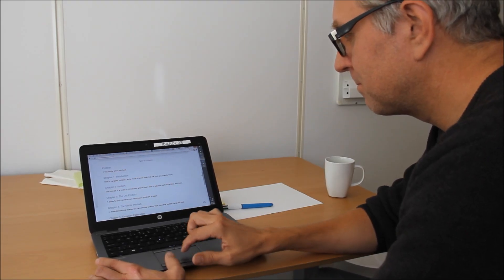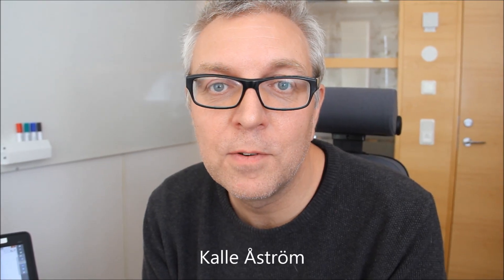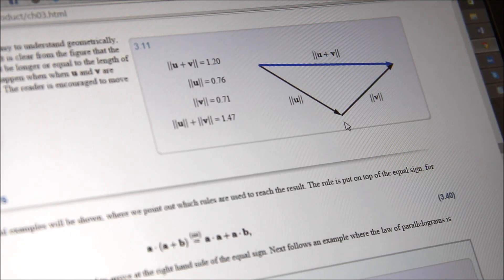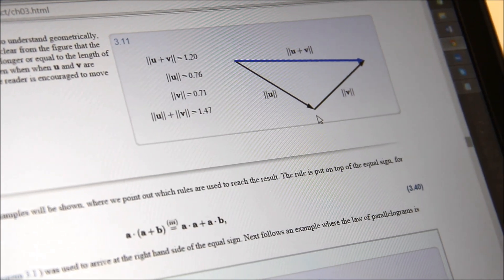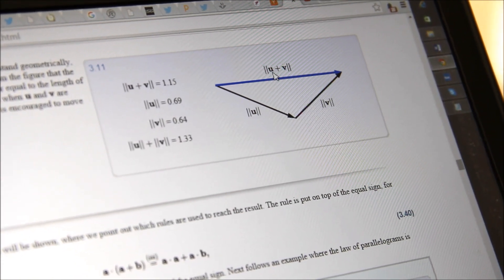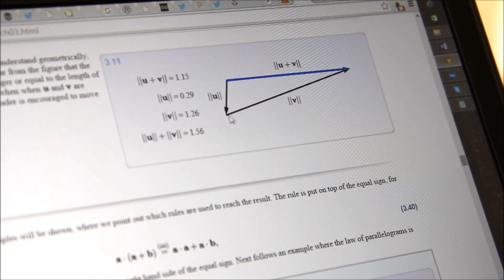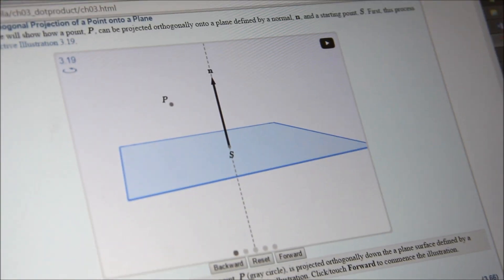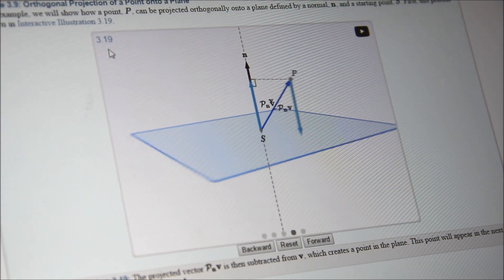Immersive math - introduction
Professor Kalle Åström from LTH - the Faculty of Engineering at Lund University, introducing Immersive math and Immersive linear algebra - the world's first linear algebra book with fully interactive figures.